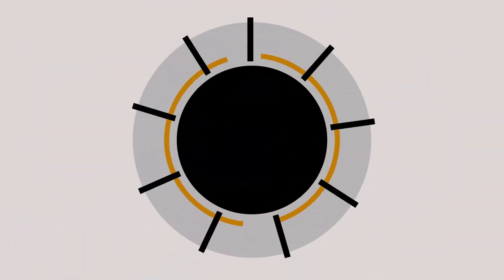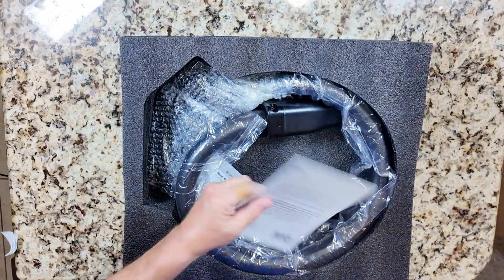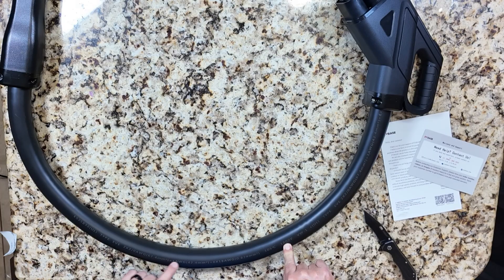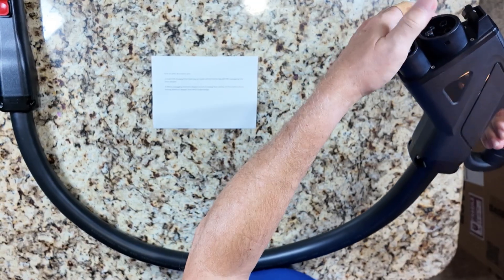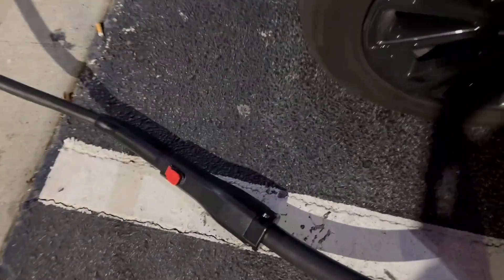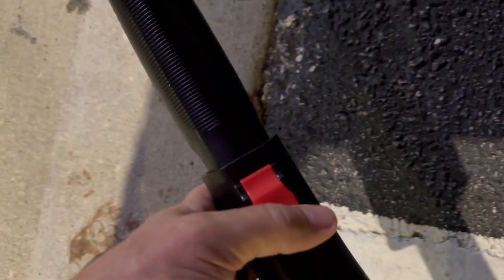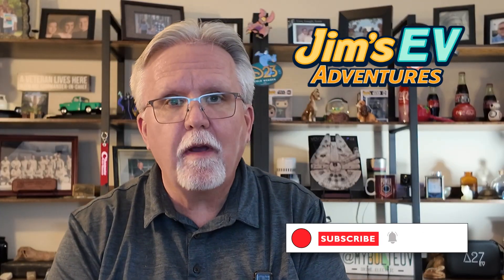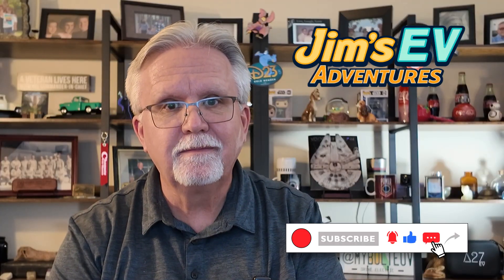The EVBase NACS to CCS1 Cable Showdown: What You NEED to Know!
Let's get right into it with this short unboxing and testing video for the Naxx CCS-1 adapter extension cable. See how this **tesla adapter** performs and if it's a useful **ev charging adapter** to gain **tesla supercharger access**. This could be the **nacs** solution you were looking for, giving you more **tesla charging** options and expanding your **ev charging** capabilities with a **tesla nacs adapter**.

Chapters:
00:00 Intro
00:29 Unboxing
01:48 Inspection
02:48 Specifications
03:14 Safety Issues
04:20 Charging Test
05:00 Ensure You STOP The Charge
05:30 Overall Impressions
06:25 Charging Hazard
07:36 Outro